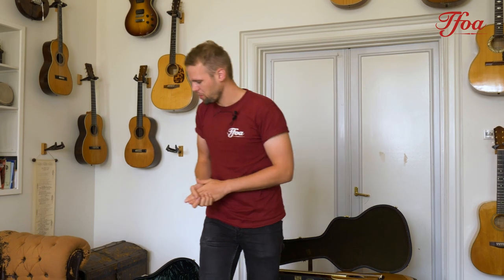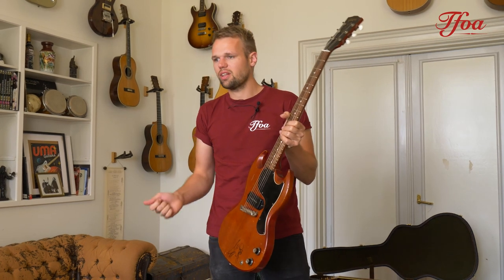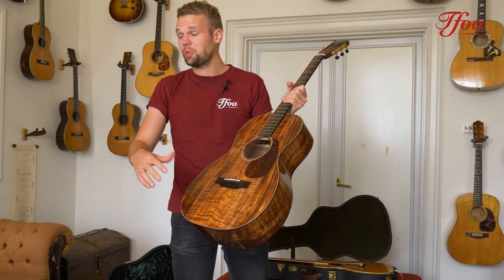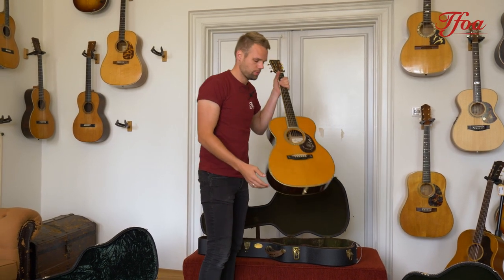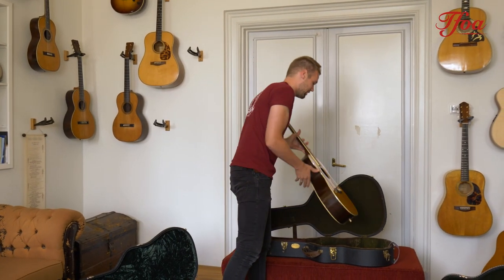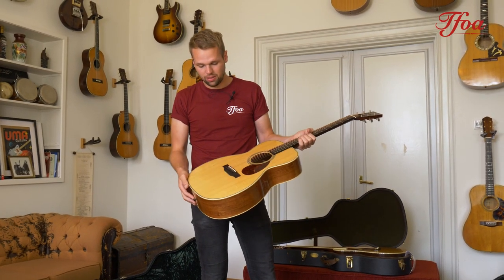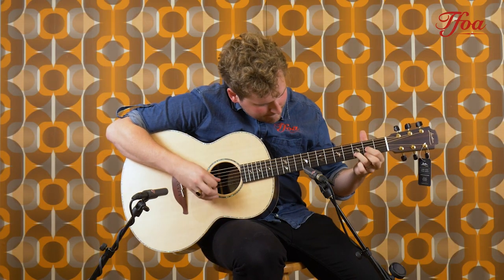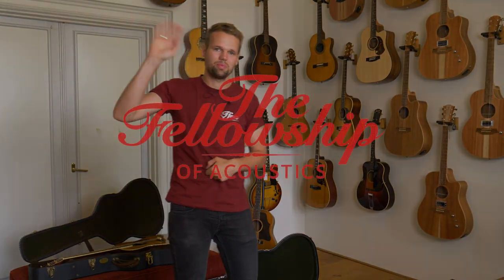Gibson Les Paul Junior 1961 | New Arrivals #178 | @ TFOA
"New Arrivals" every Friday @ 16:00! / New video every Sunday at 16:00!